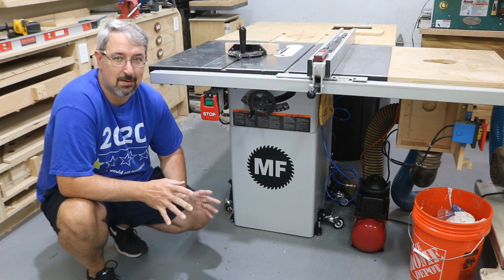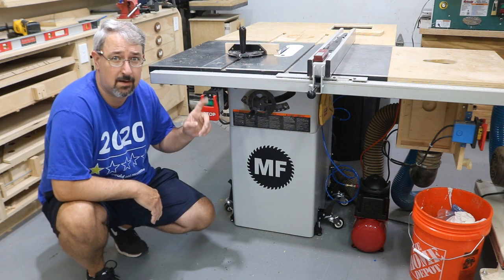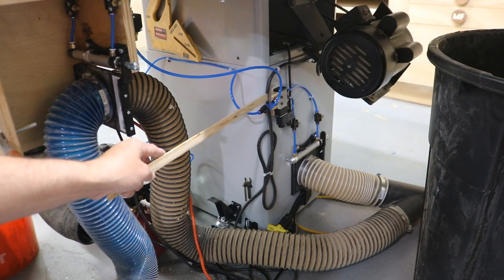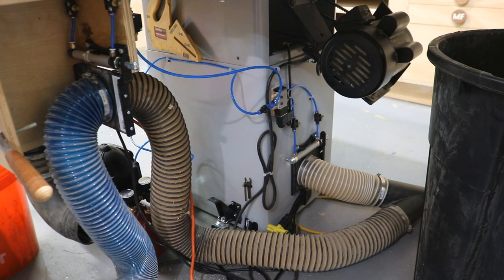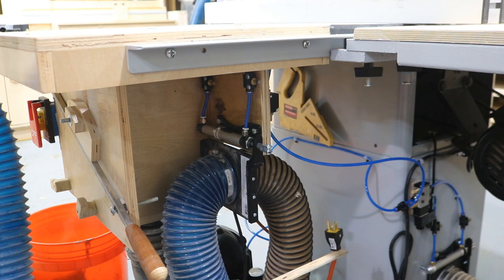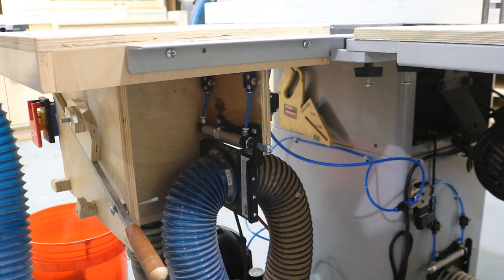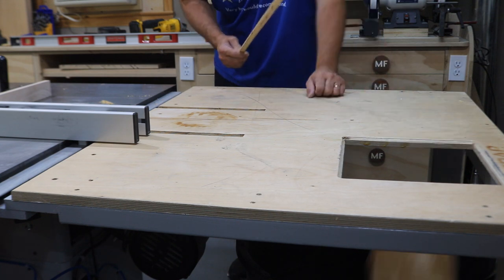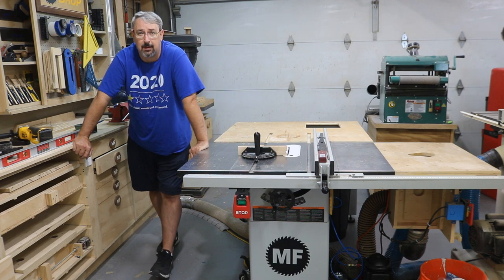Table Saw Base Follow up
This explains some of the features and why I did what I did.

Supplies:
110V Pneumatic Solenoid
Pneumatic Actuator 4" Stroke
6mm Tubing and Fitting
Air Flow Control Valve
(I used) Blast Gate 4"
(Recommend) Blast Gate
Leveling Feet
Hockey Pucks for leveling feet
You can find the paint code here on the third picture: Gloss Interior paint